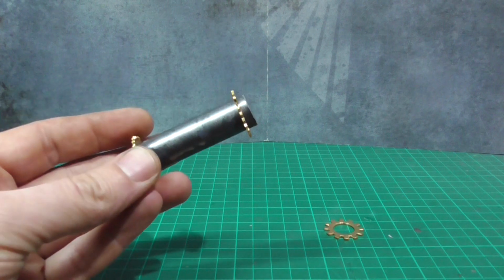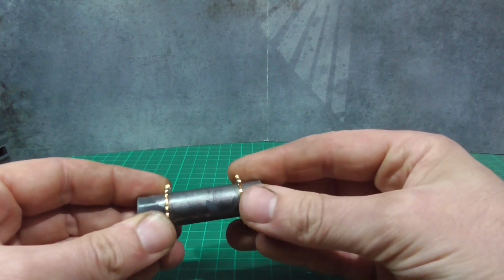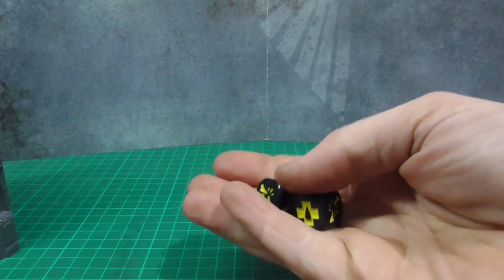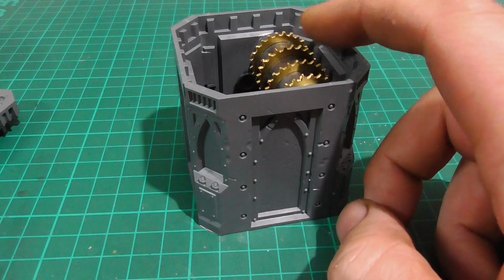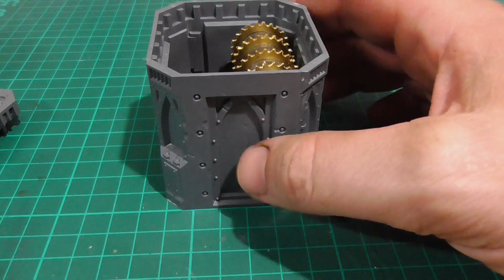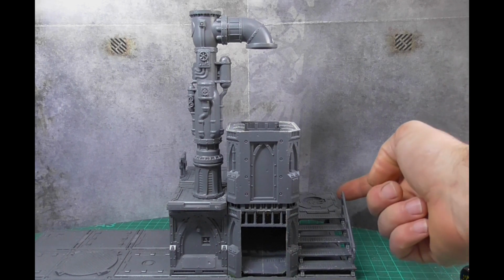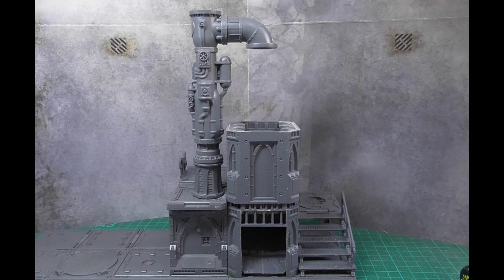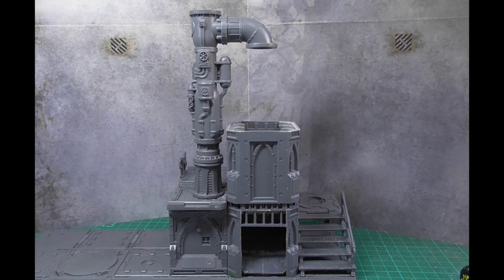NECROMUNDA: DICE TOWER